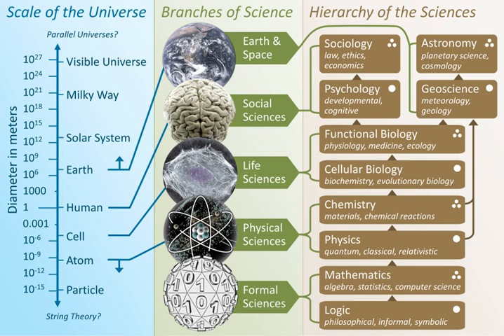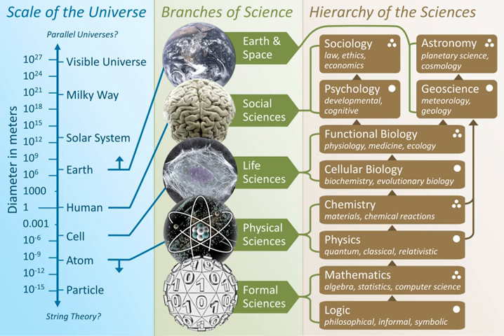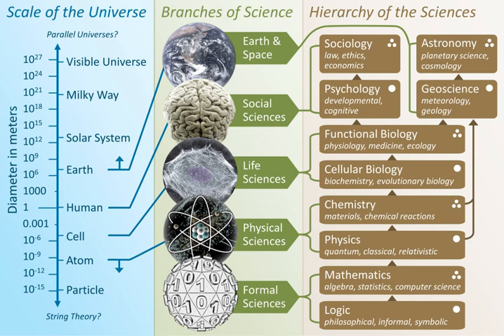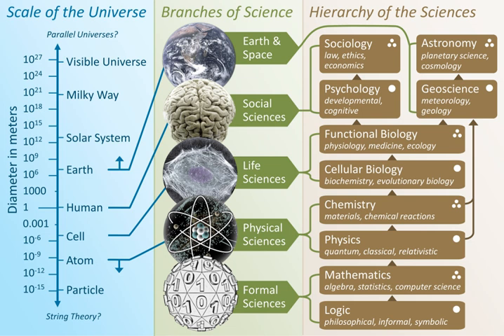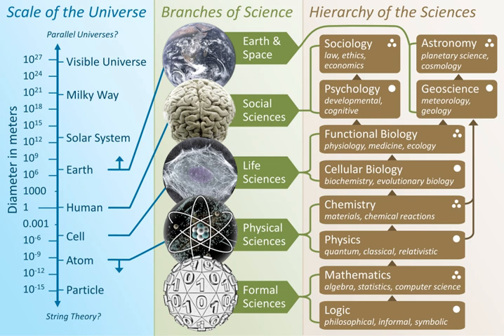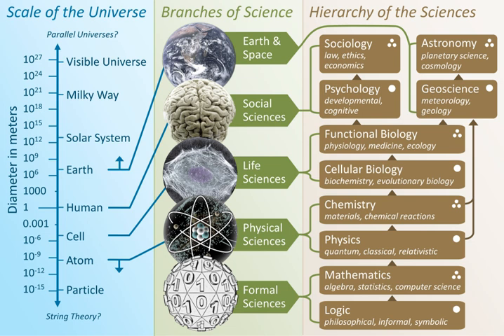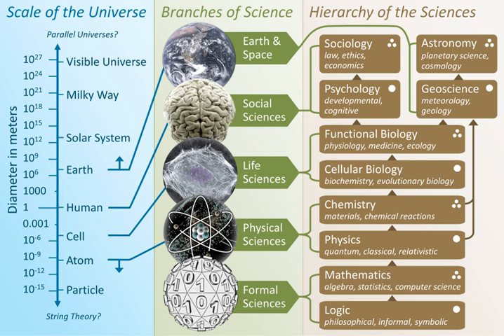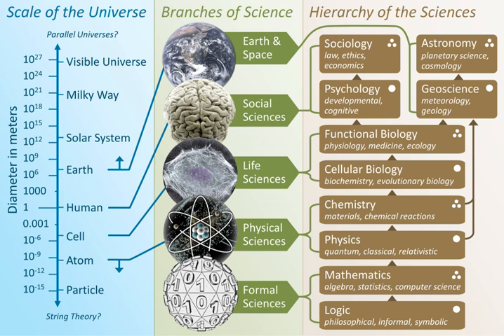Fields of science | Wikipedia audio article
00:01:12 1 Natural/Pure Science
00:01:49 1.1 Physical science
00:02:23 1.1.1 Physics
00:03:45 1.1.2 Chemistry
00:04:53 1.1.3 Earth science
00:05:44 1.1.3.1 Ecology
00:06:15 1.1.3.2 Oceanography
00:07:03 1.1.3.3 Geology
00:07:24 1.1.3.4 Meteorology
00:08:00 1.1.4 Space Science or Astronomy
00:08:35 1.2 Life science
00:09:17 1.2.1 Biology
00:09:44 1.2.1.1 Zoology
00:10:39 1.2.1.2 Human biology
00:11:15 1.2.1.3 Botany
00:12:12 2 Social sciences
00:13:01 3 Formal sciences
00:13:55 3.1 Decision theory
00:14:22 3.2 Logic
00:15:13 3.3 Mathematics
00:15:50 3.4 Statistics
00:16:56 3.5 Systems theory
00:17:57 3.6 Theoretical computer science
00:18:41 4 Applied sciences
00:19:34 5 See also

- Socrates

SUMMARY
The branches of science, also referred to as sciences, "scientific fields", or "scientific disciplines," are commonly divided into three major groups:

Formal sciences: the study of mathematics and logic, which use an a priori, as opposed to factual, methodology.
Natural sciences: the study of natural phenomena (including cosmological, geological, chemical, and biological factors of the universe)
Social sciences: the study of human behavior and societies.Natural and social sciences are empirical sciences, meaning that the knowledge must be based on observable phenomena and must be capable of being verified by other researchers working under the same conditions.
 This verifiability may well vary even within a scientific discipline Natural, social, and formal science make up the fundamental sciences, which form the basis of interdisciplinary and applied sciences such as engineering and medicine. Specialized scientific disciplines that exist in multiple categories may include parts of other scientific disciplines but often possess their own terminologies and expertises.